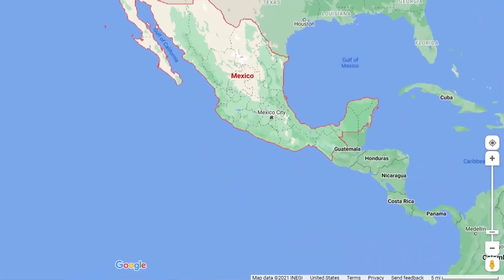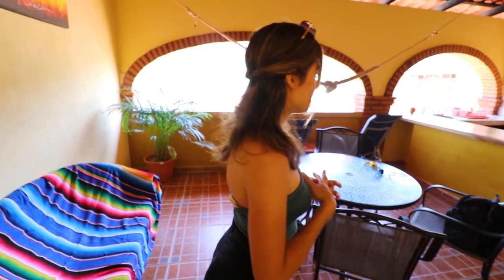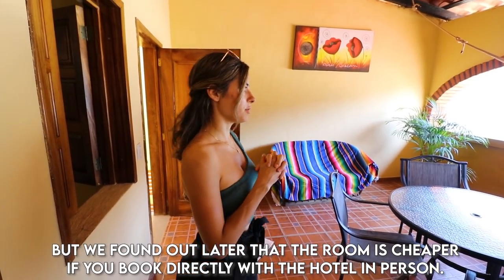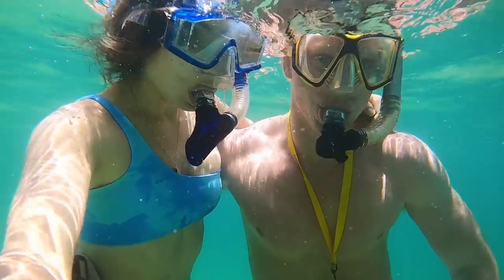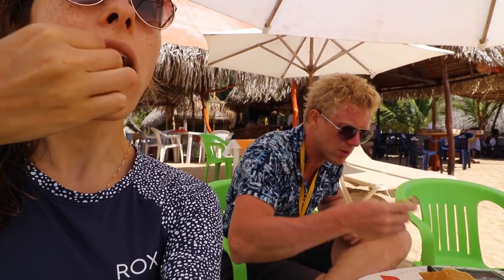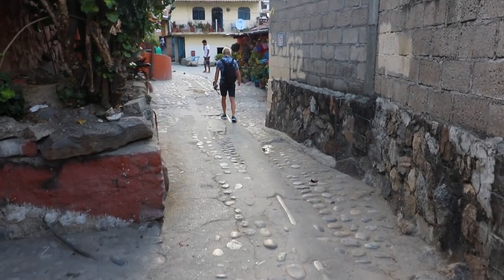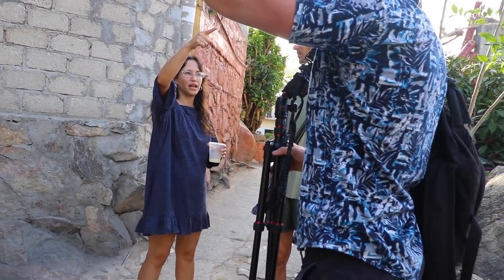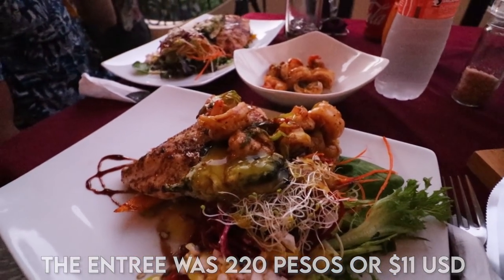The HIDDEN PARADISE you didn't know existed! Exploring YELAPA Mexico in 2021!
William and I visit the town of Yelapa, Mexico which is just a short boat ride from Puerto Vallarta or Boca de Tomatlan. We hang out at the beach, do some snorkeling, get lost while exploring the town, and then we finish our day with a great dinner.